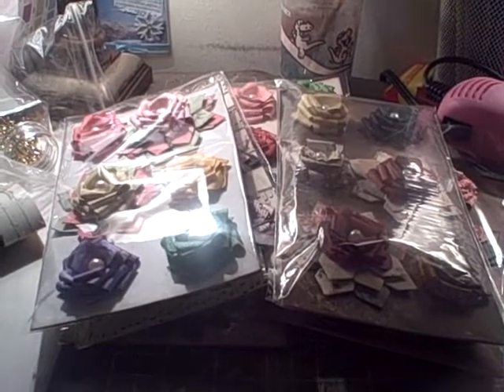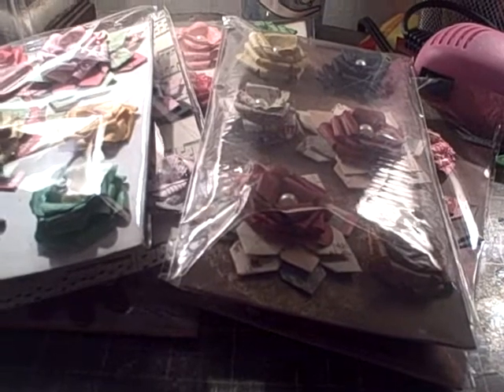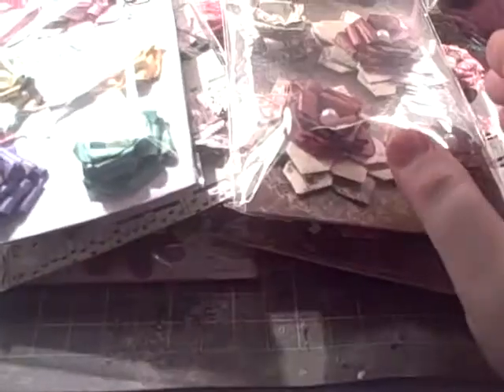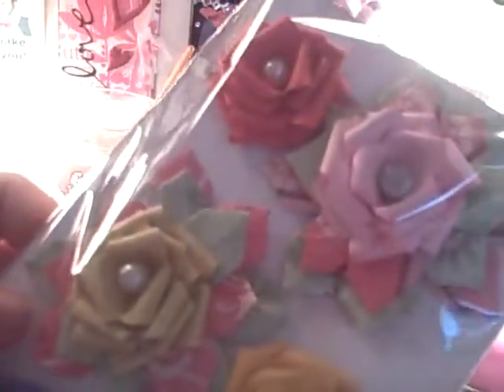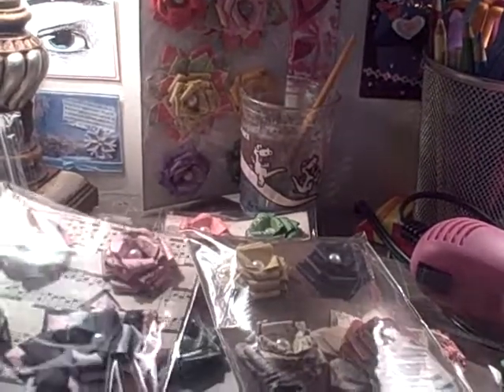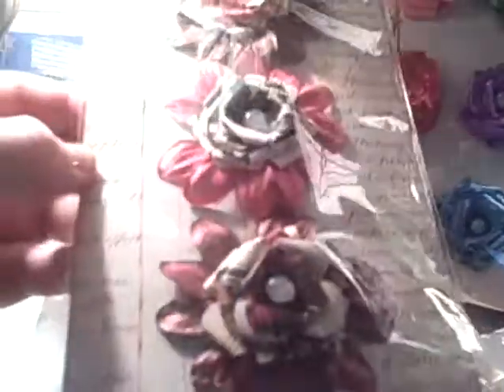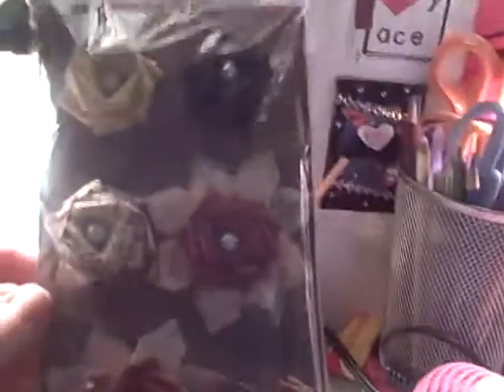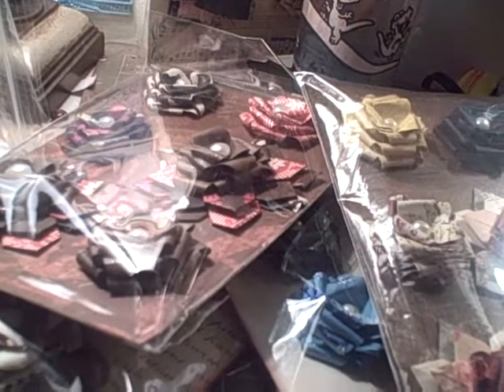Flower Collections!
Introducing the Bella Forte and C'est Chic collections!  I have these for sale on Etsy

You can also buy individual flowers with custom colors :)